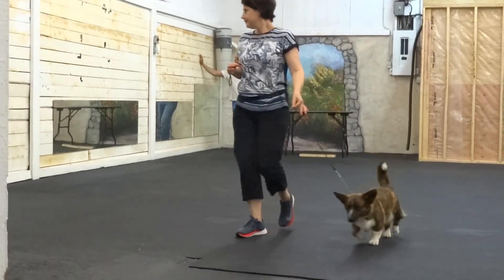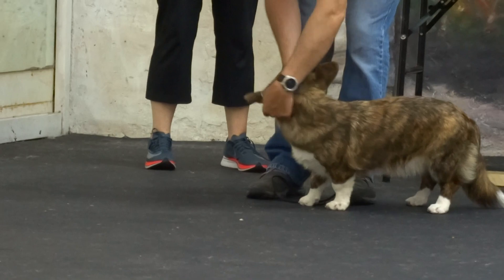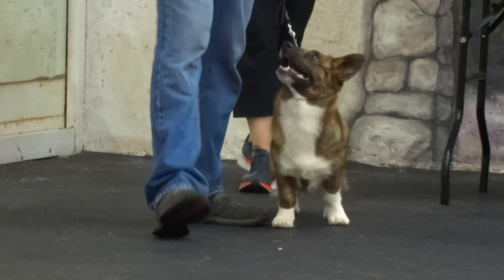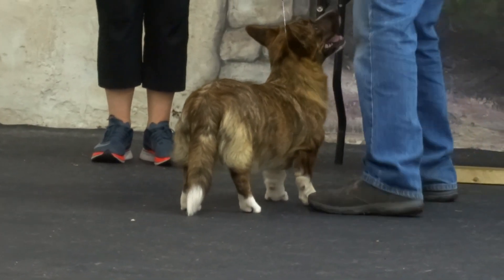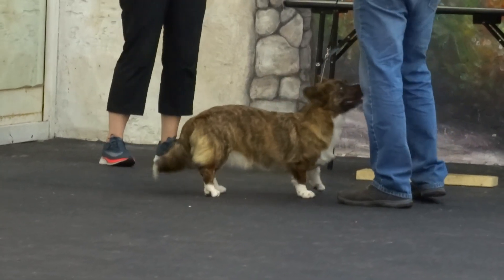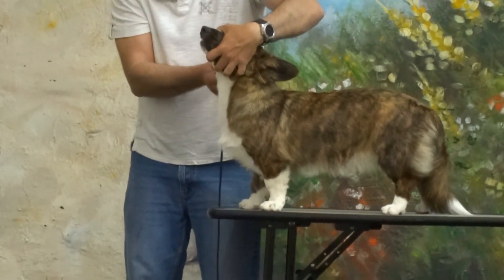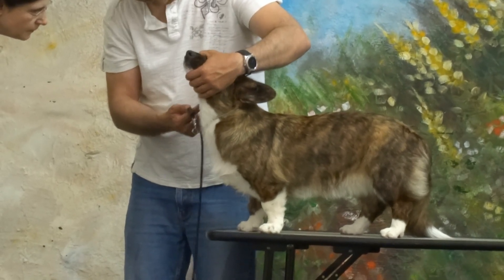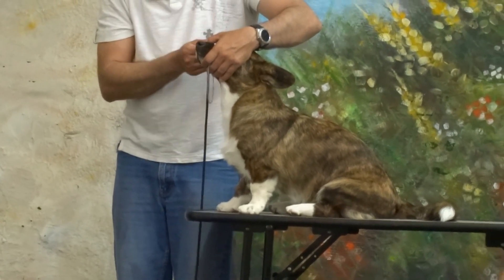Учусь 3. Пройти туда-обратно.